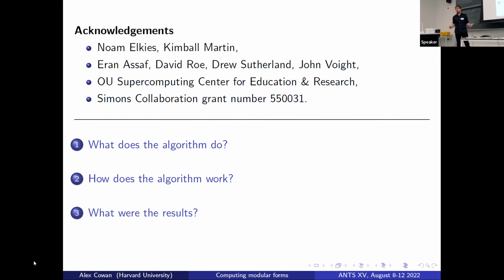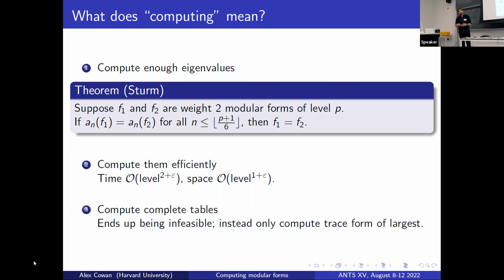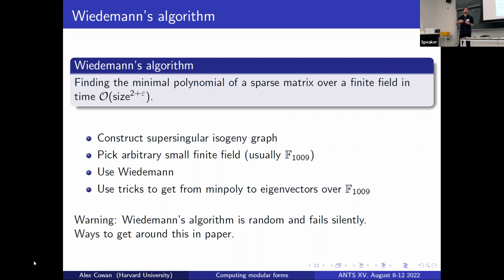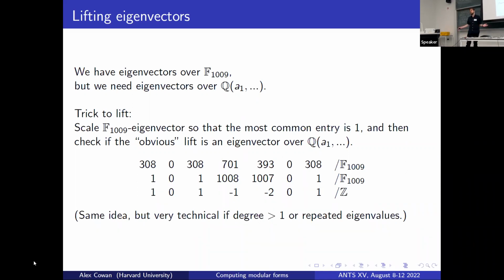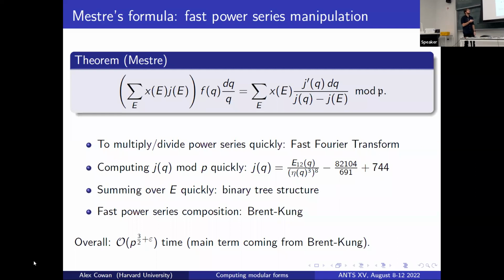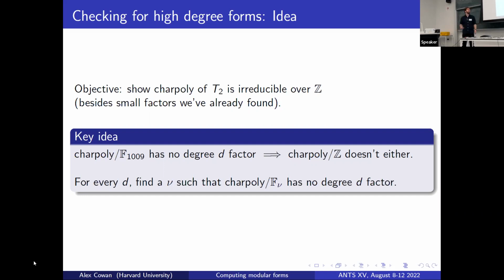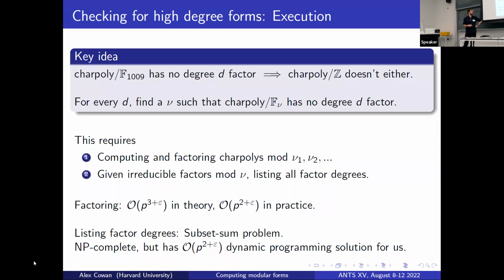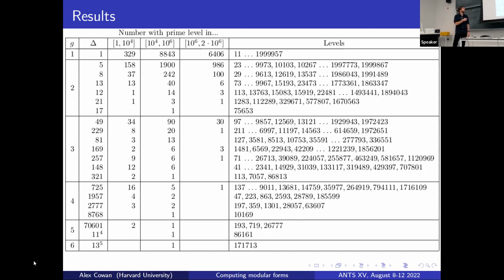Computing newforms using supersingular isogeny graphs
Computing newforms using supersingular isogeny graphs, by Alexander Cowan (Harvard), presented at ANTS XV.